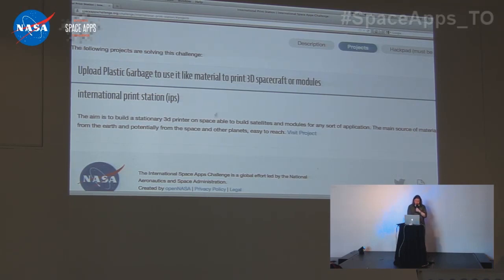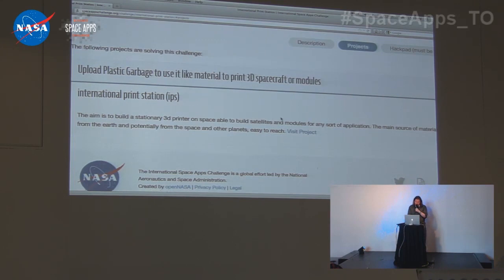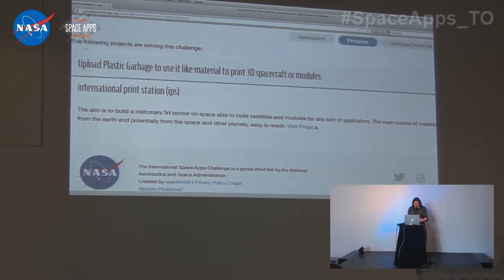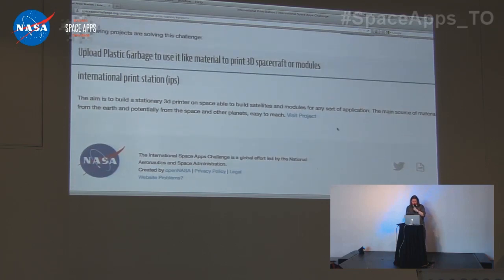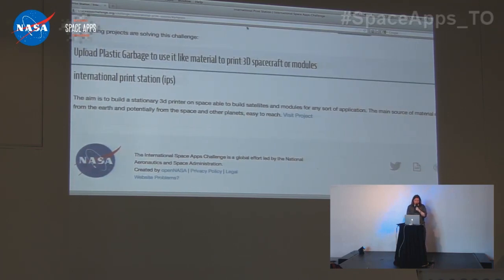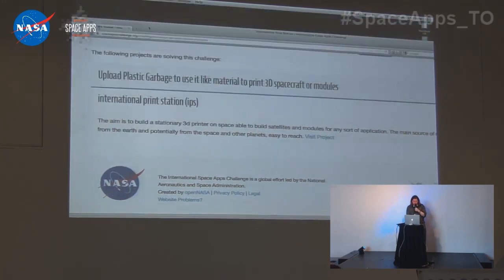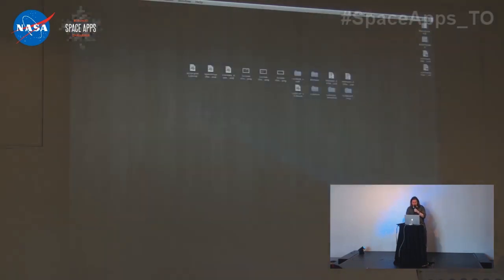International Print Station (IPS) — NASA Space Apps Challenge Toronto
This project is solving the International Print Station challenge.

The aim is to build a stationary 3d printer on space able to build satellites and modules for any sort of application. The main source of material come firstly from the earth and potentially from the space and other planets, easy to reach.